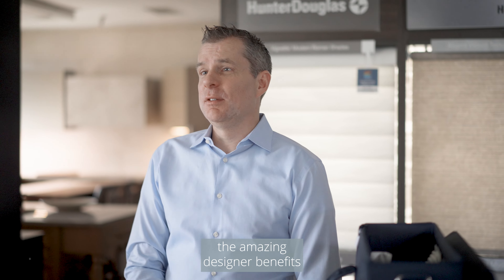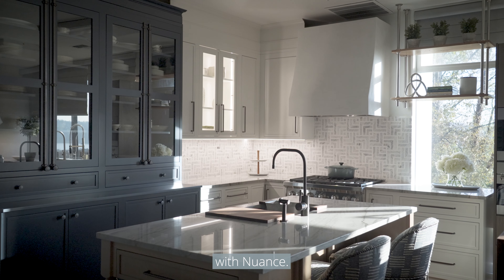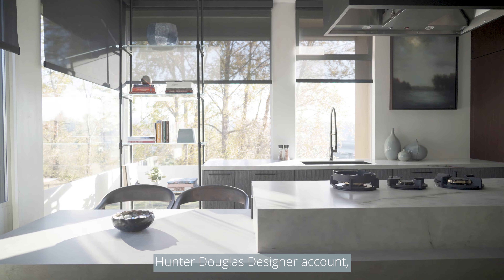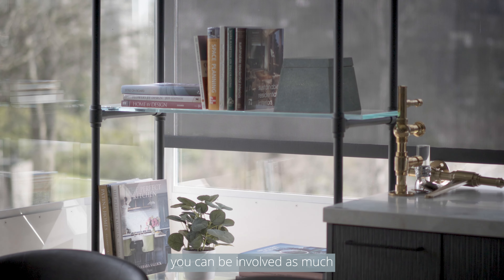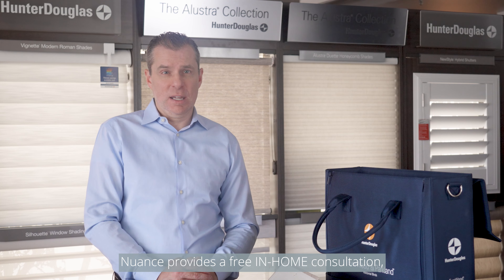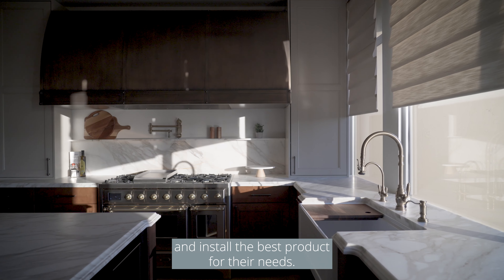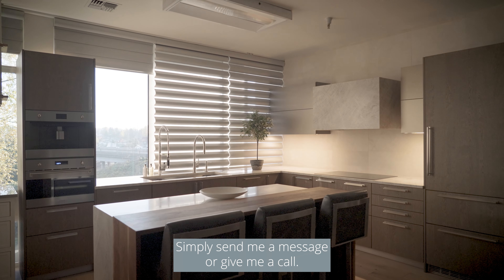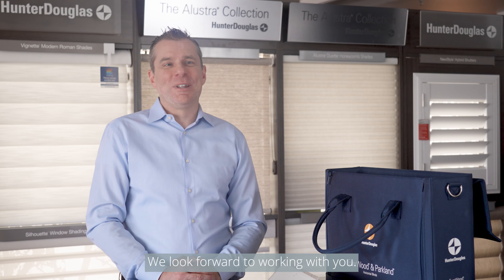Hunter Douglas Trade Benefits for Designers with Nuance Showroom